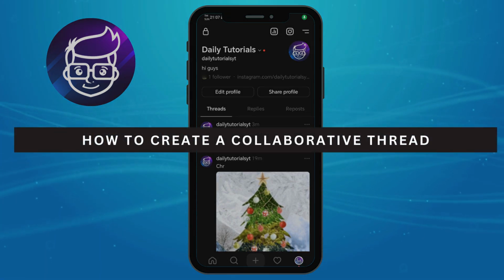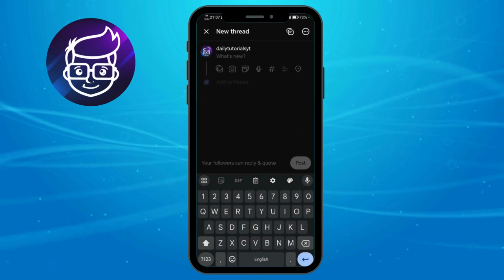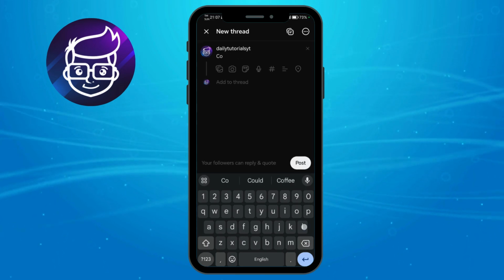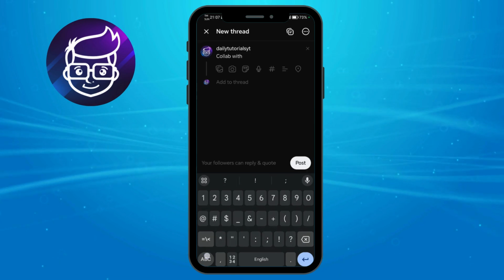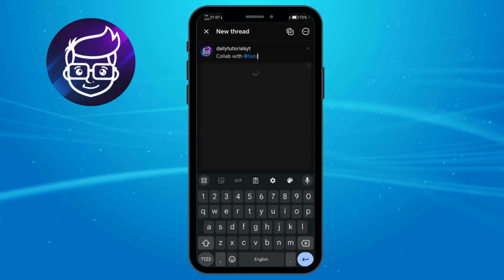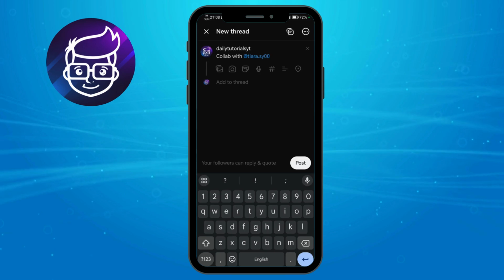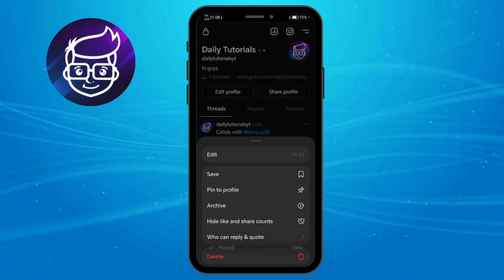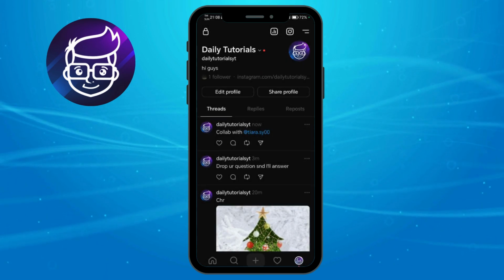How to Create a Collaborative Thread on Threads | Android & iOS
Want to involve others in your Threads post? Collaborative threads let you and other users contribute to a shared conversation or project. This tutorial will guide you through creating and managing collaborative threads on both Android and iOS devices.

In this tutorial, you'll learn:
How to start a collaborative thread and invite others to join.
Step-by-step instructions to manage permissions and contributions.
Tips for keeping your collaborative thread organized and productive.

Bring ideas and people together with collaborative threads. Follow these steps to create engaging and shared conversations on Threads!